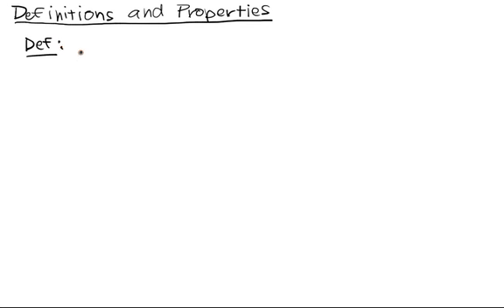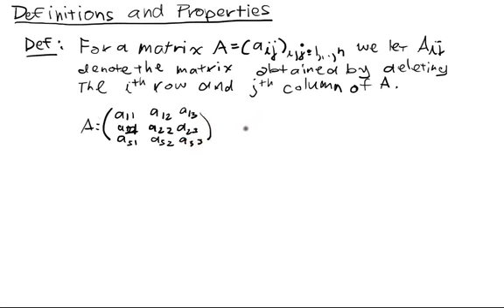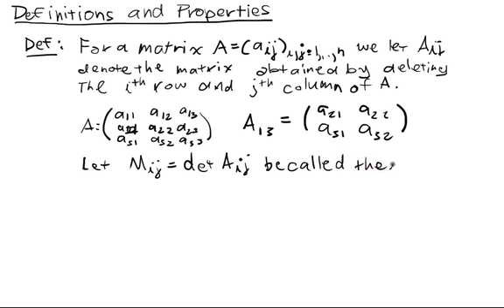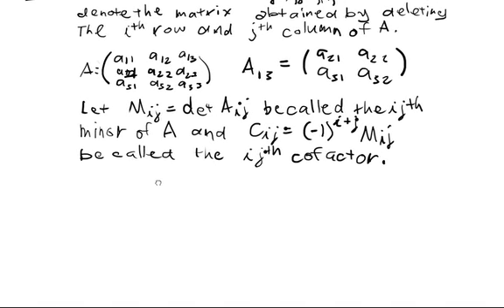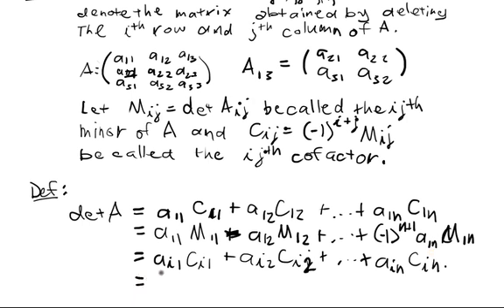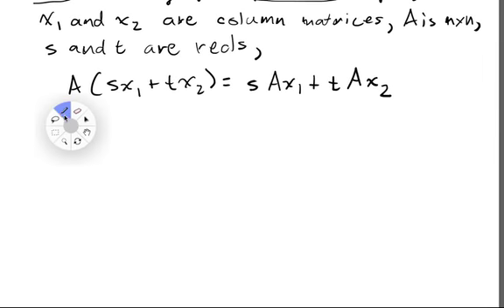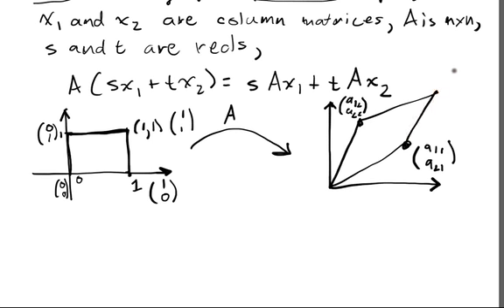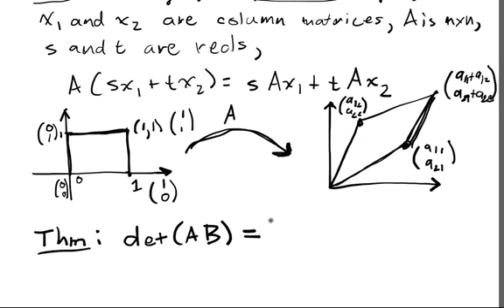Determinants Lecture Part 2: Definitions